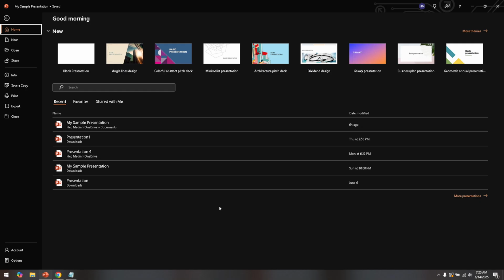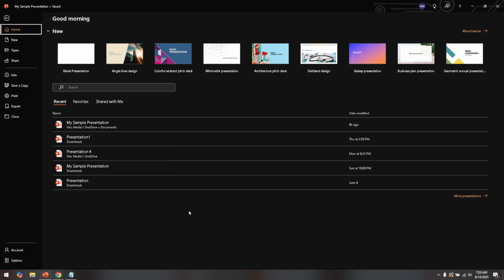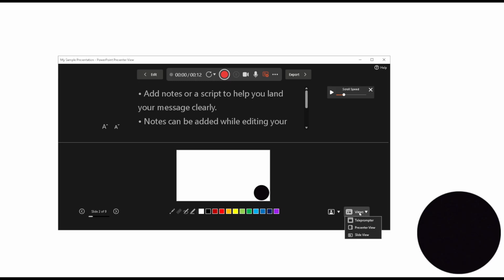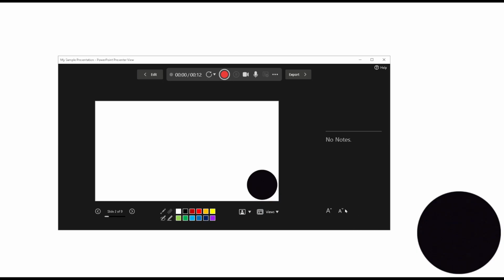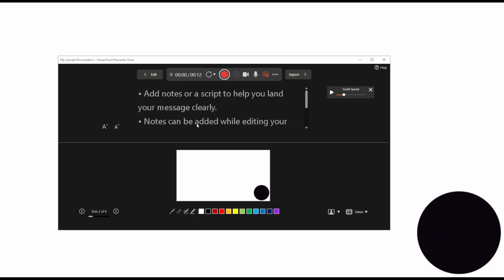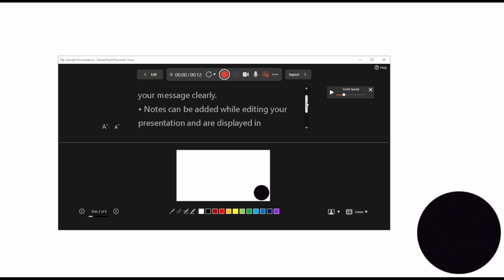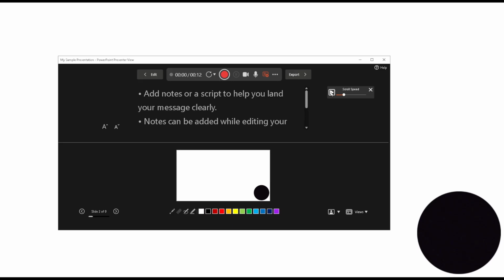How To Enable Powerpoint’s Teleprompter Feature! [2025 Full Guide]